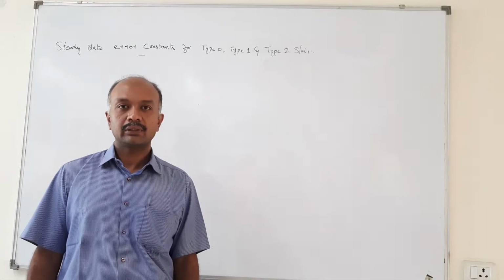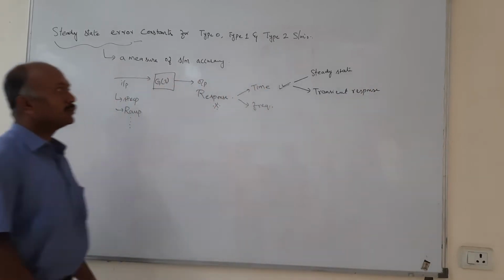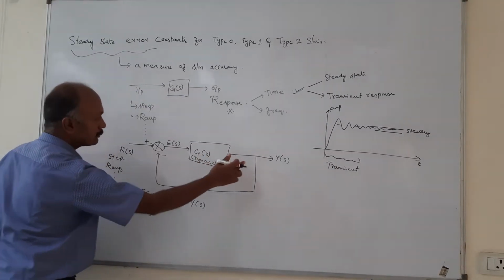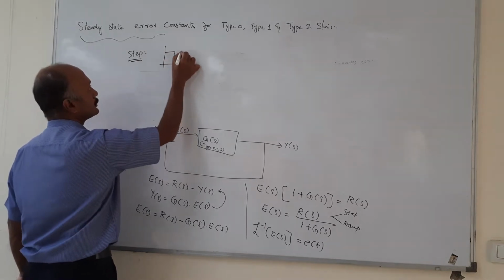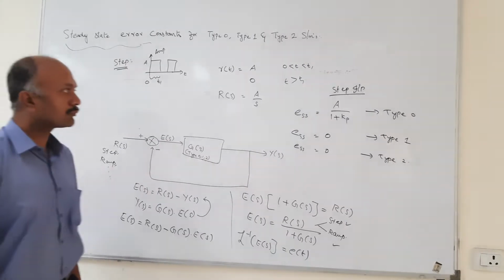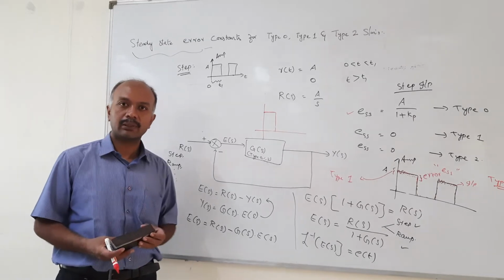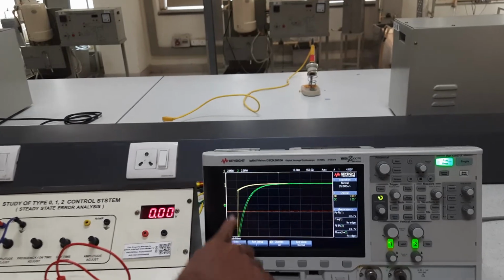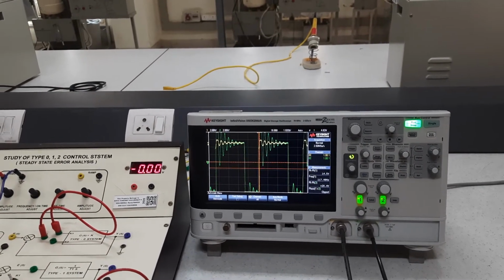L9 STEADY STATE ERROR CONSTANTS TYPE 0 1 2